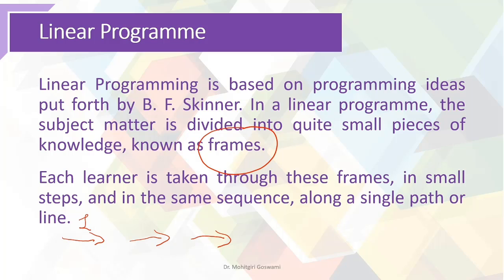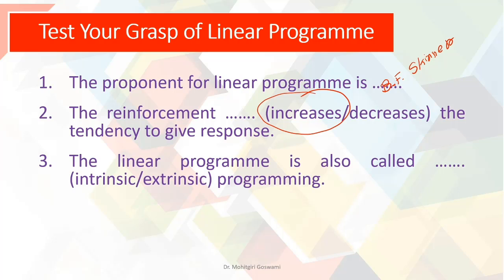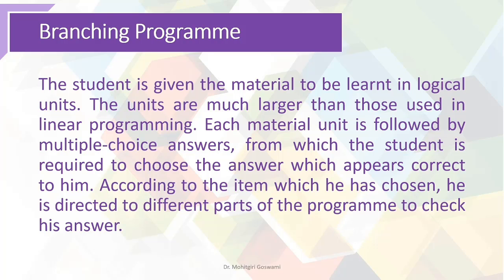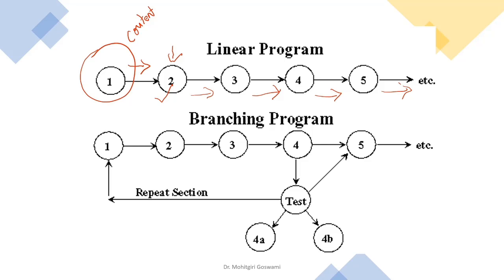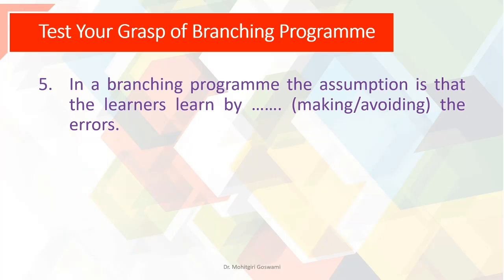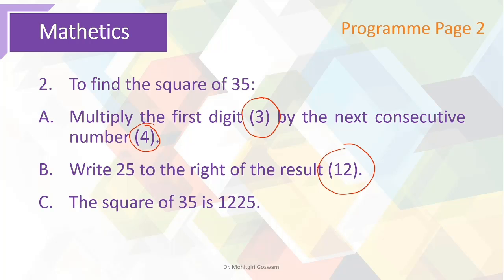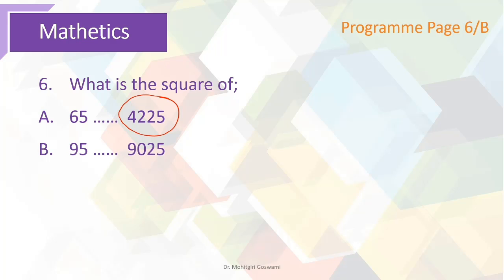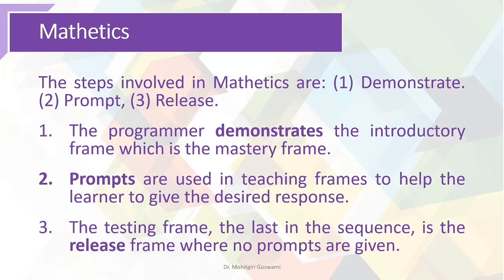Programmed Learning Part 2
Programmed learning is the first application to laboratory technique utilized in the study of the learning process to the practical problem of education. It is a part of syllabus in B.Ed. as well as M.Ed. in many universities.